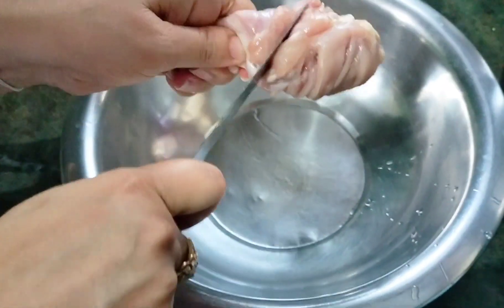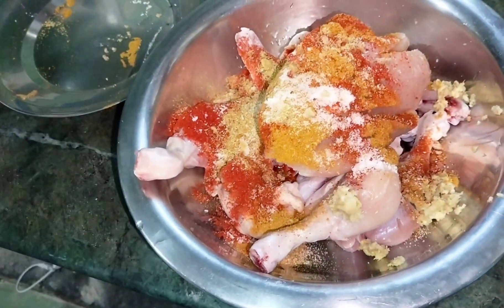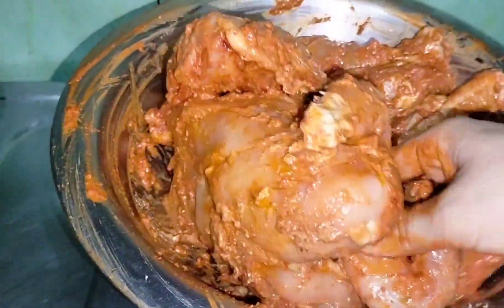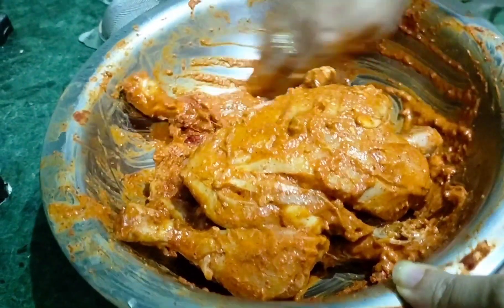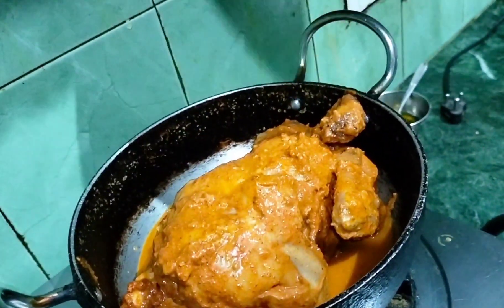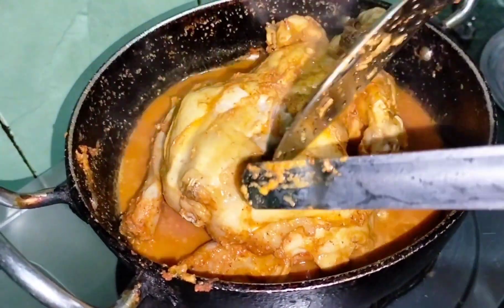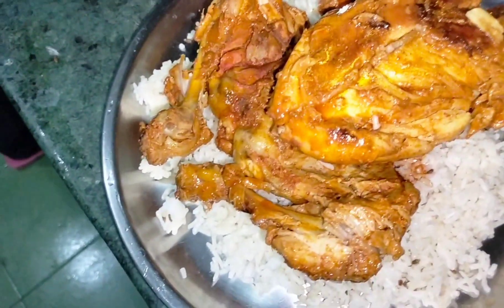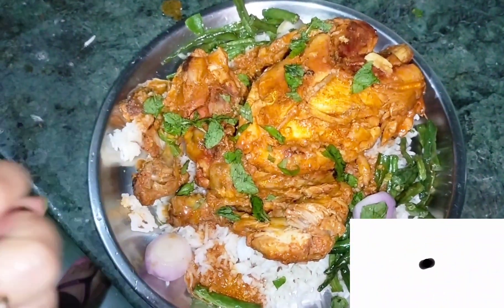chicken recipe cook without oven|| full chicken recipe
how to cook chicken without oven full recipe in  low budget (@vyanavlogs3076 )

Phele chicken marinate karna h
marination ingredients
chilly powder -2 spoon
chicken powder -1spoon
coriander powder -2spoon
mustard oil-2spoon
salt according to taste
lemon -2
curd -4 spoon
Ginger garlic paste
pehle pieces m cut kare taki masala  ache
se mix ho jaye phir sabhi Ingredients ho chicken m dal kr ache se mix kro. 2 hour ke liye rest pr rakho fridge m. aur phir isko cook krlo. aur last m serve kro with coriander and mint leaves ke sath.
nonveg platter banay usme zeera rice rakha sabse niche phir full chicken aur phir beans, baby onion halke se fry karke decoration karke serve krlo